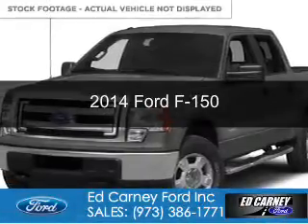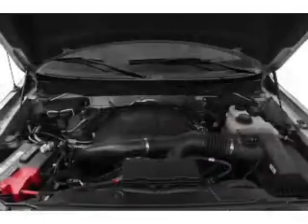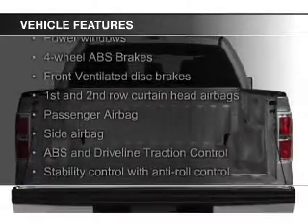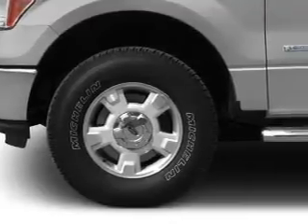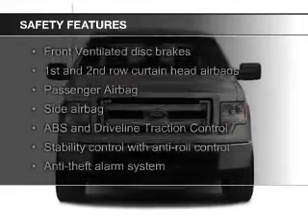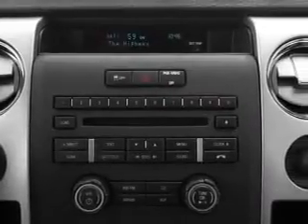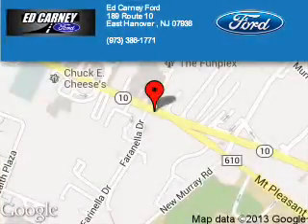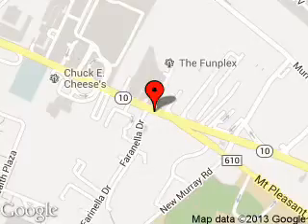2014 Ford F-150 - East Hanover NJ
Phone:
Year: 2014
Make: Ford
Model: F-150
Trim:
Engine: 5.0 liter 8 cylinder 32 valve
Transmission: 6-Speed Automatic
Color: Sterling Gray Metallic
Mileage: 134
Address:
189 State Route 10